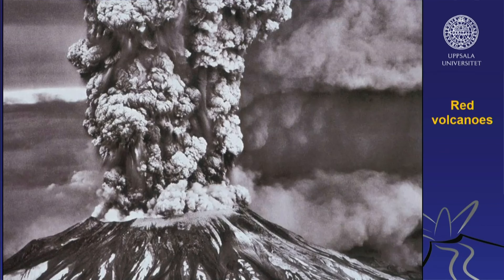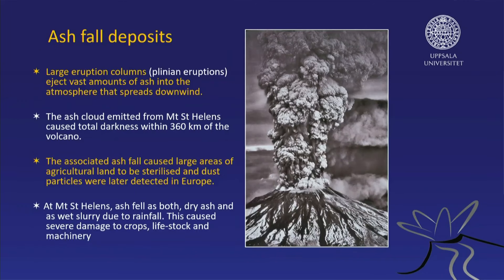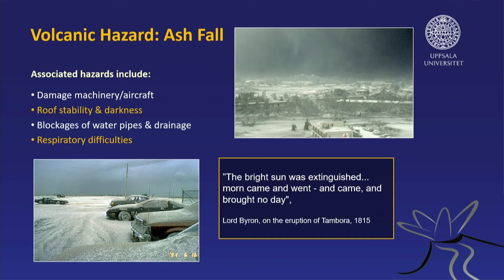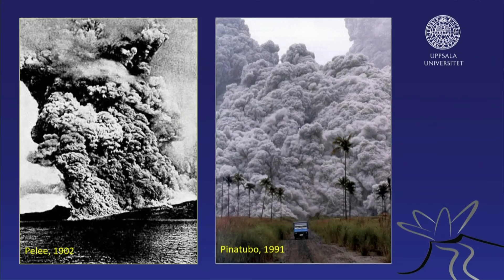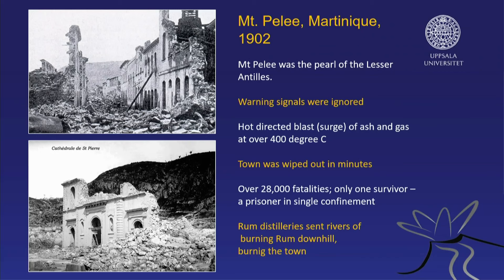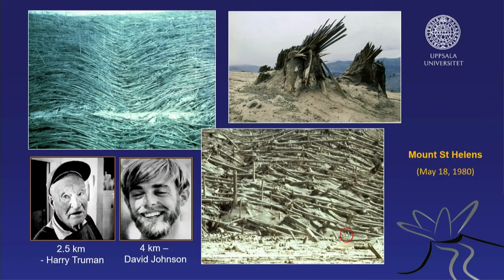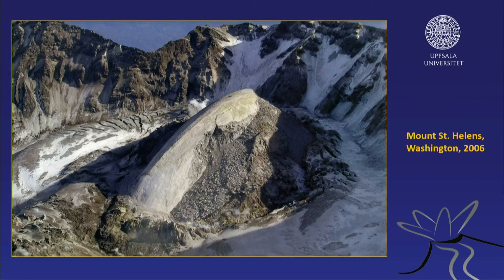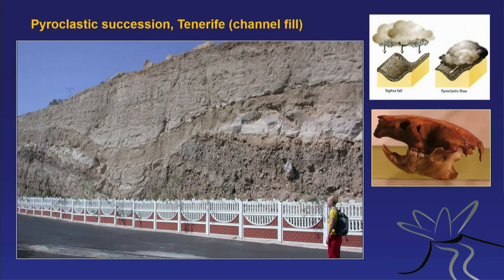*Understanding EXPLOSIVE Volcanism*